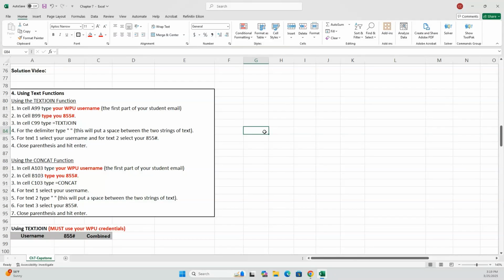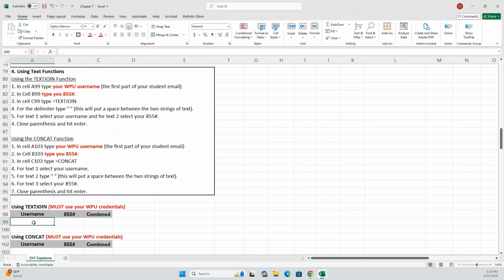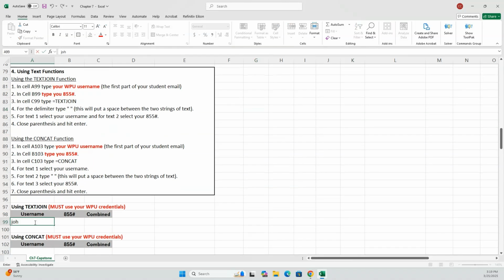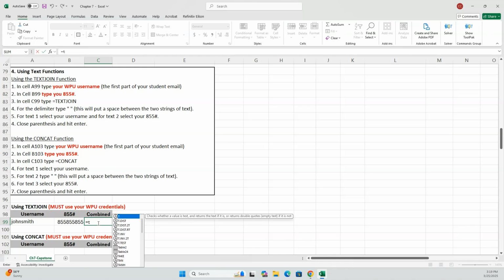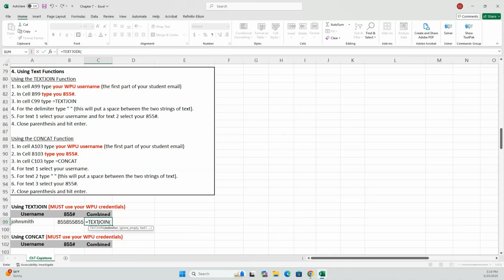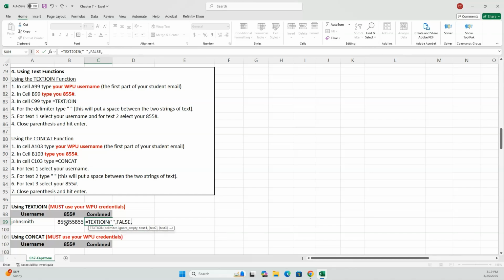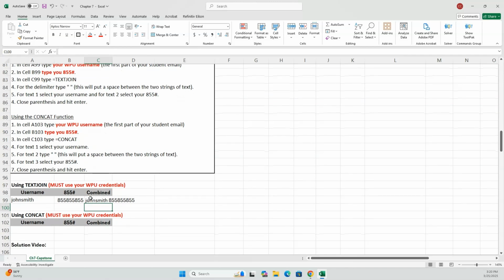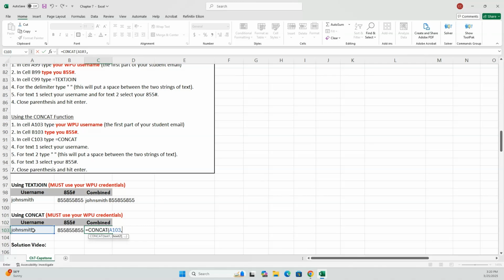Excel MO 210 - 4. Using Text Functions.mp4